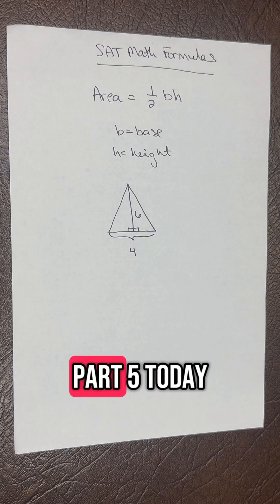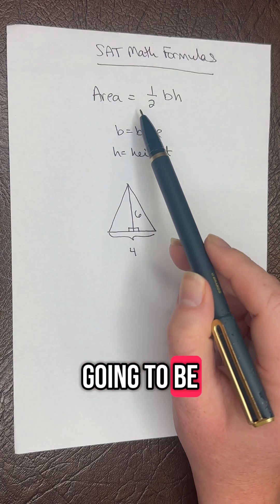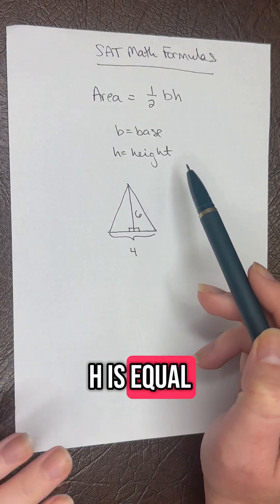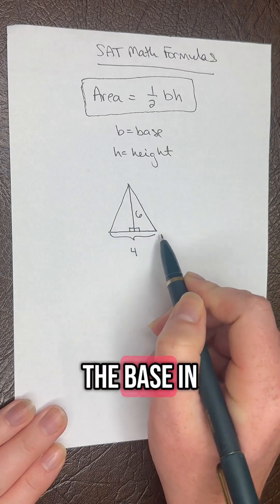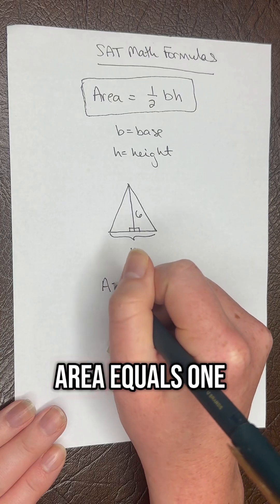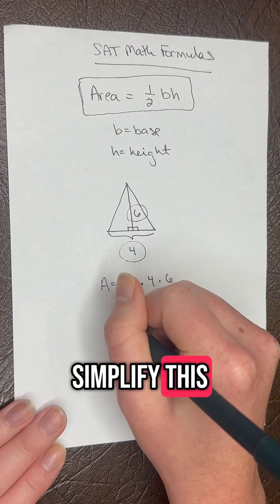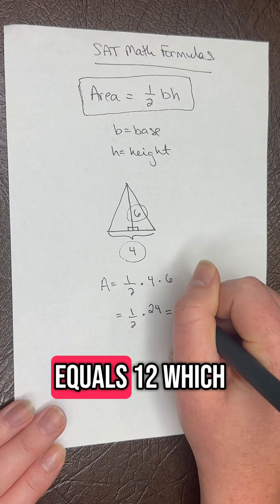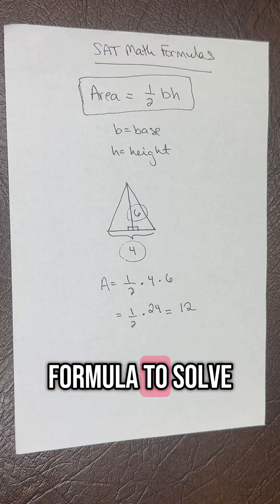Formulas you should memorize for the SAT part 5: triangle area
📘 SAT Formula You MUST Know – Triangle Area (Part 5)

Welcome to Part 5 of our “Formulas You Should Memorize for the SAT” series! Today, we’re focusing on the area of a triangle—a formula that shows up in both straightforward and tricky SAT geometry problems.

📐 Learn when and how to use:
👉 Area = ½ × base × height
👉 How to identify the base and height correctly
👉 Common triangle setups on the SAT

This quick breakdown will help you remember the formula and apply it with confidence on test day. Whether you’re just starting or brushing up before the exam, mastering this formula is a must!

✅ Don’t forget to watch the full series for more must-know SAT math formulas.